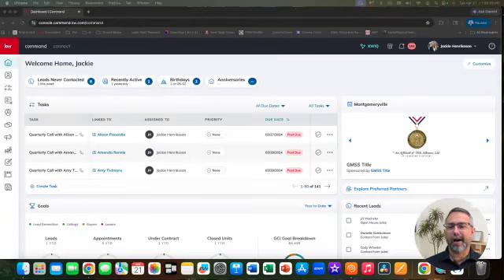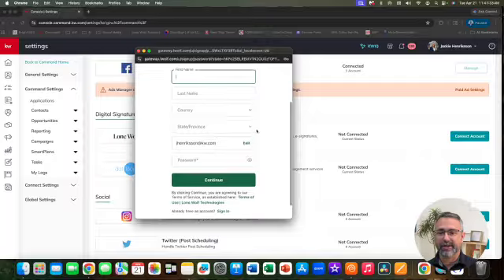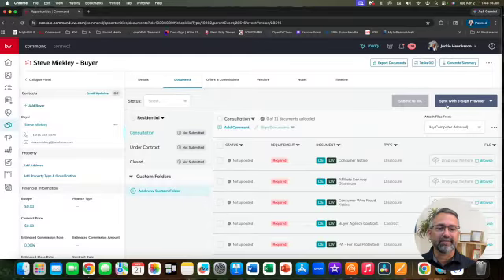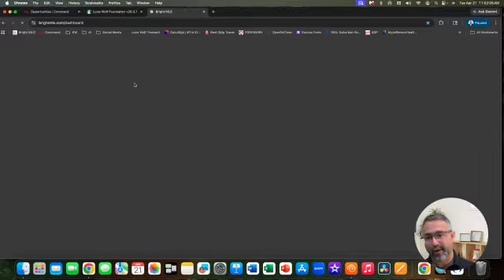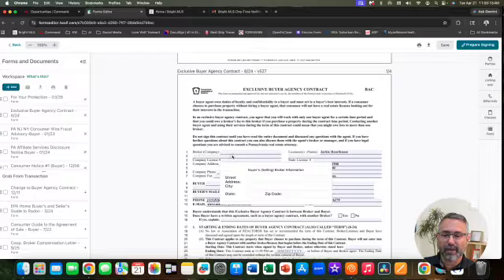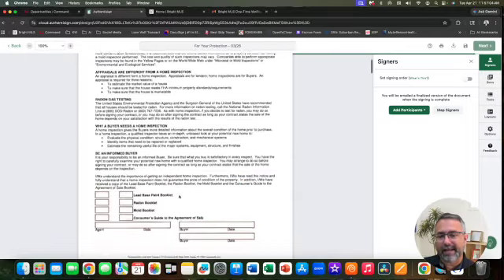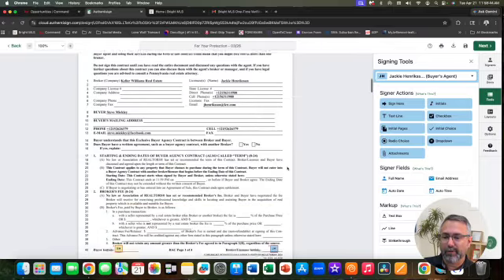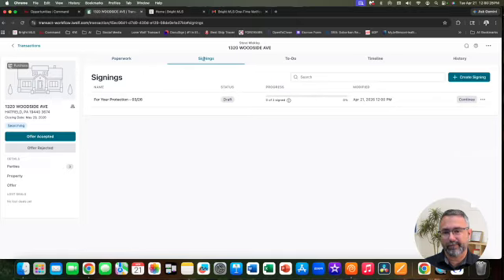Lone Wolf Transact and KW Command Setup and Basic Instruction